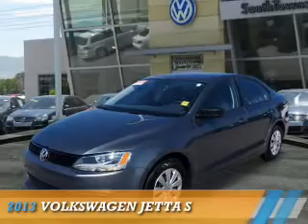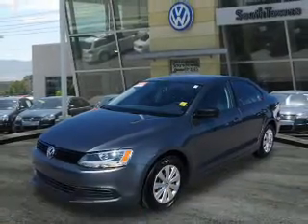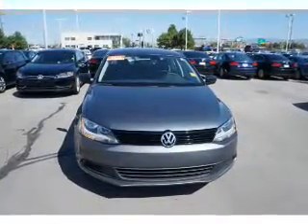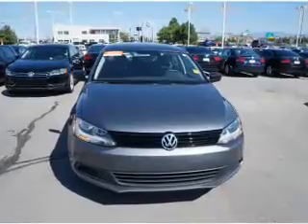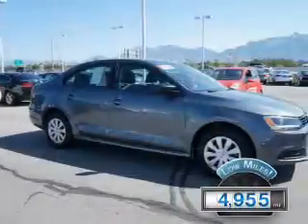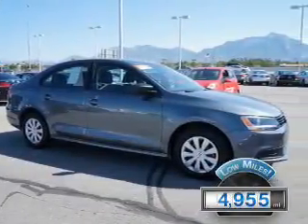2013 Volkswagen Jetta 72743A - Sandy UT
Phone:
Year: 2013
Make: Volkswagen
Model: Jetta
Trim: S
Engine: 2.0 liter 4 cylinder
Transmission: Automatic
Color: Gray
Mileage: 4955
Address:
VIN:3VW2K7AJ7DM277635